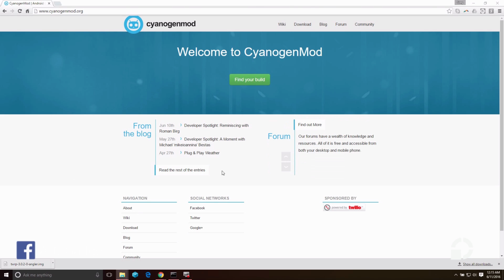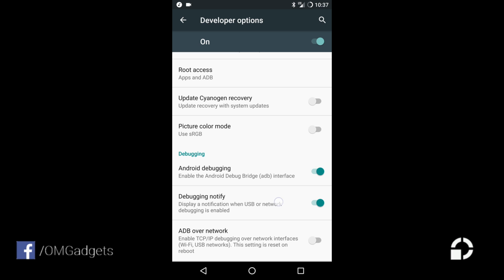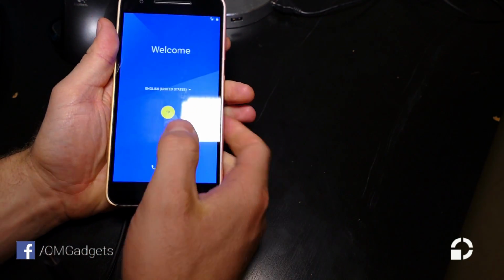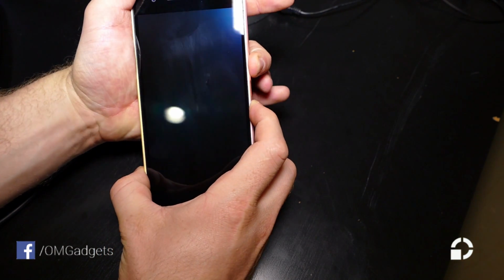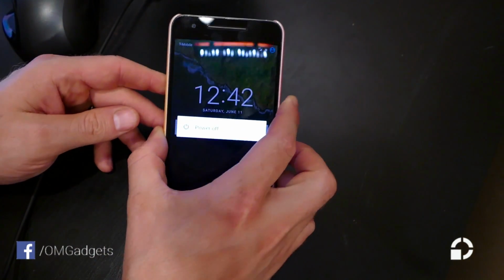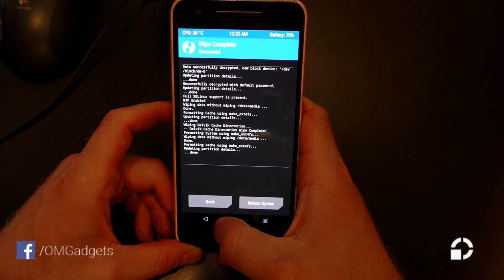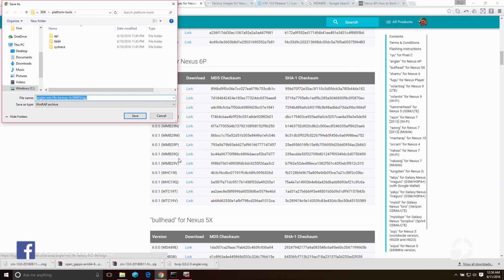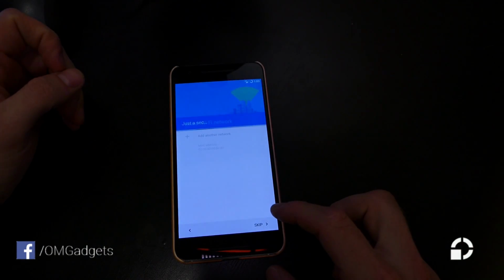Nexus 6P CM13 Installation Tutorial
Here is a quick guide on installing CM13 on a completely stock Nexus 6p. Follow these simple instructions, and you can rock CM13 on your Nexus 6P as well.

I will guide you on how to unlock your bootloader, install a custom recovery, install CM13 and Google apps, and update your vendor image if you get any errors after your install.

These instructions can be used to install other ROMs besides CM13, but please make sure you read throughrouly about what you are doing.

DO NOT TRY TO USE THESE INSTRUCTIONS ON ANY OTHER PHONE. THEY ONLY WORK FOR THE NEXUS 6P!

Please comment if you have any questions, I will try to answer them.